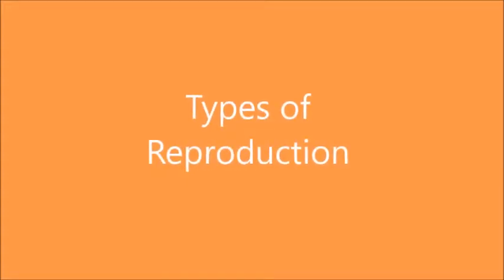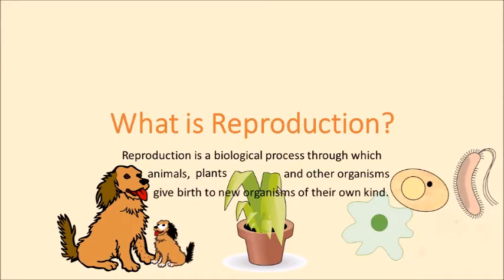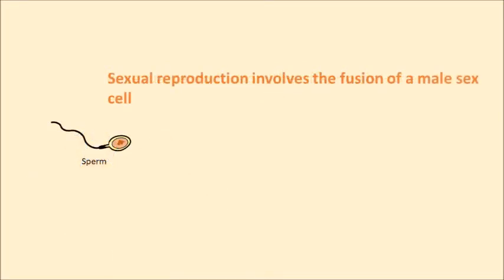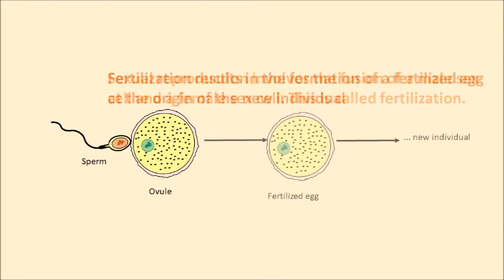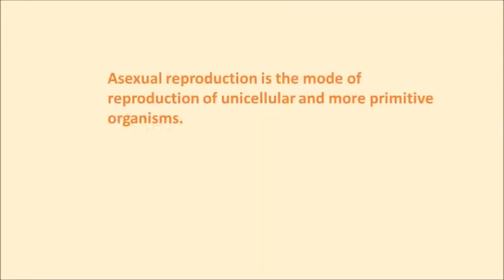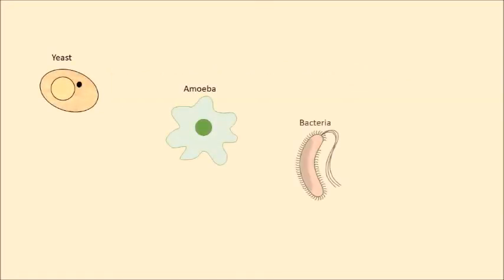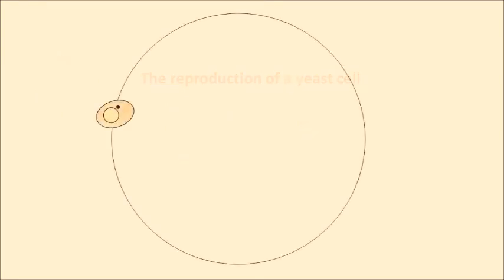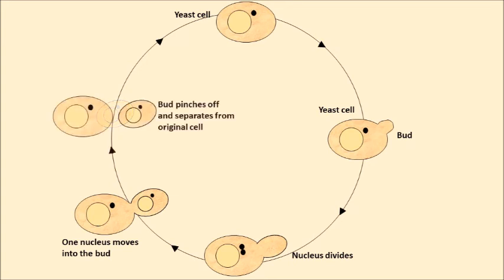Types of Reproduction